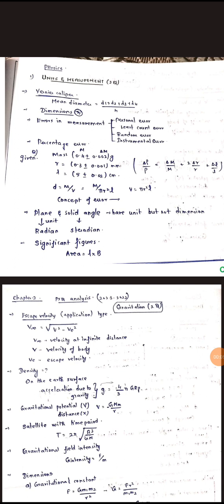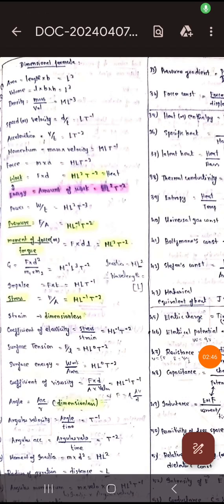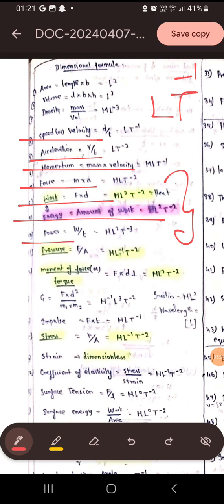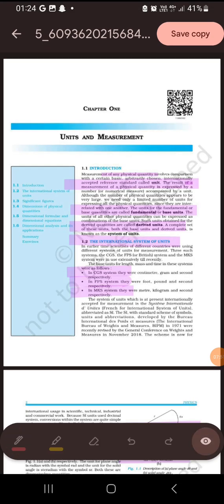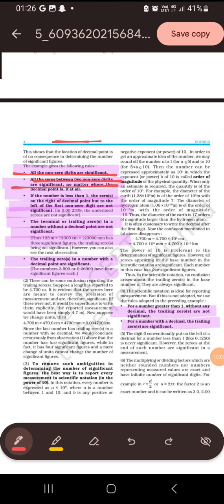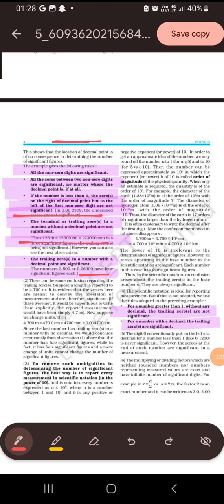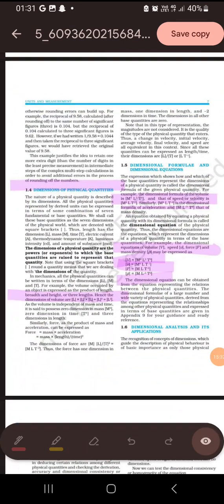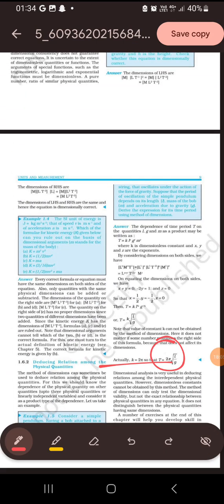physics neet2024 unitsandmeasurements formulasheet